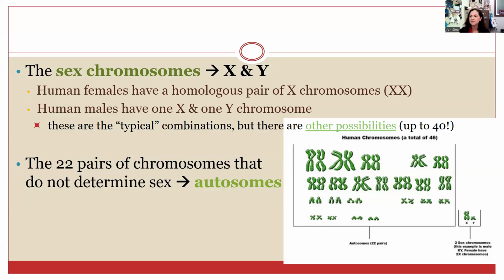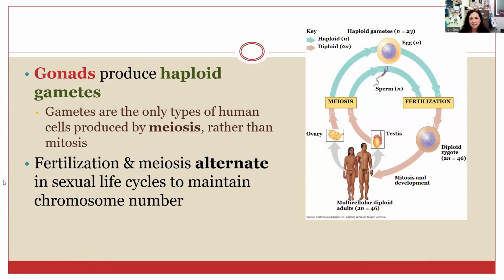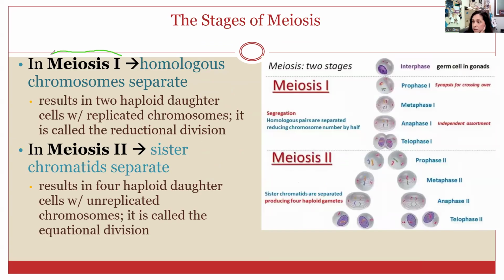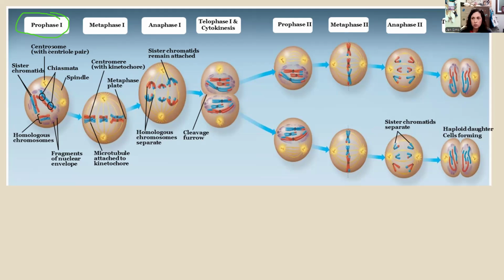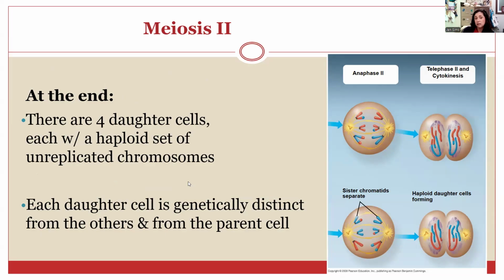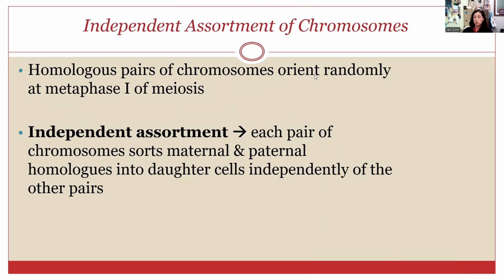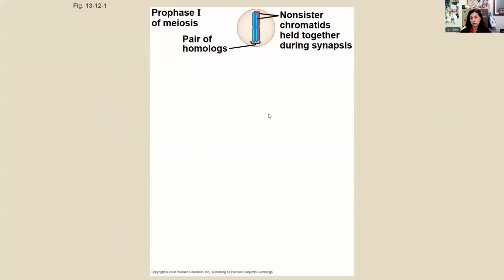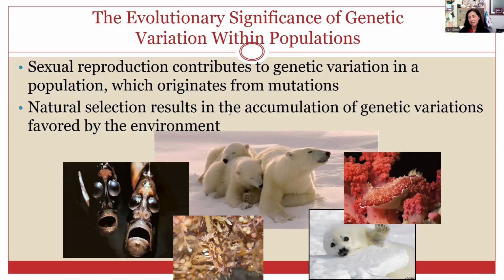BIOL 171 Lecture 12 Meiosis - Pt 2